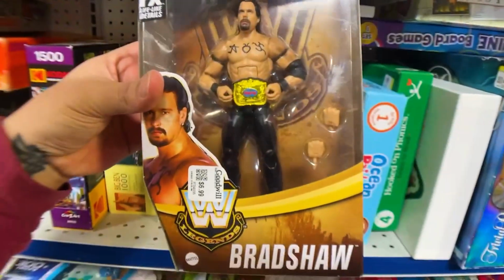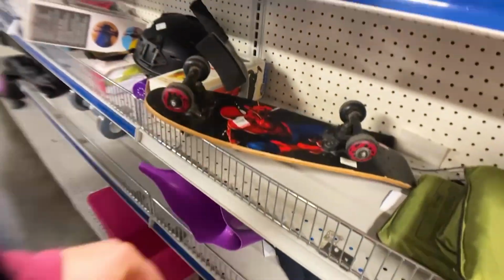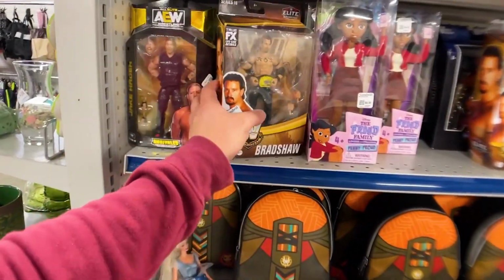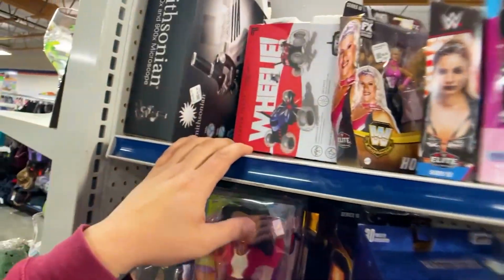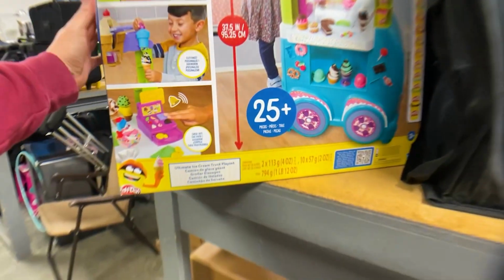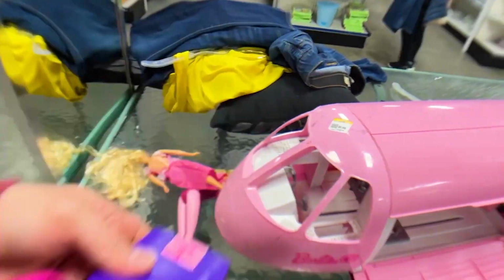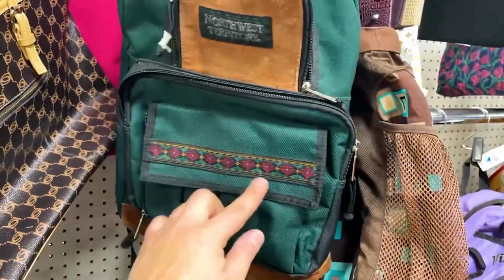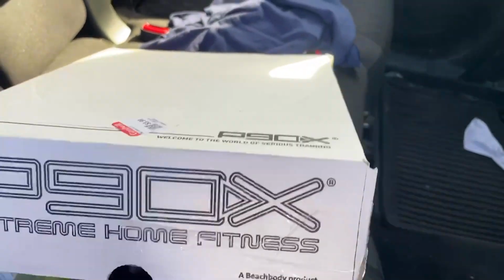A MOUNTAIN Of EPIC TOY DISCOVERIES!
Who are the American Thrifters?:

 Miguel B. and Tanya G. partners in life embark on a quest.
To discover lost deals at thrift stores, goodwill's, antique shops and yard sales. We search high and low for anything we can use personally or make a buck on!

This episode features Miguel on his return to goodwill and discovers a huge bundle of toys games and so much more!